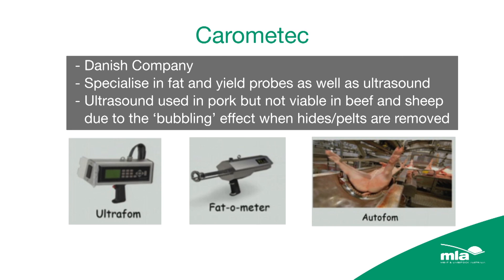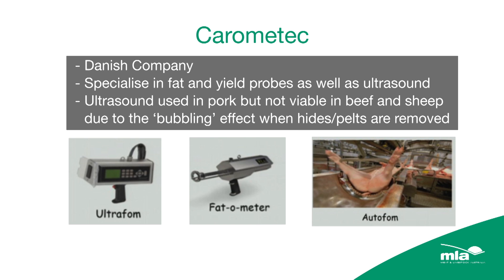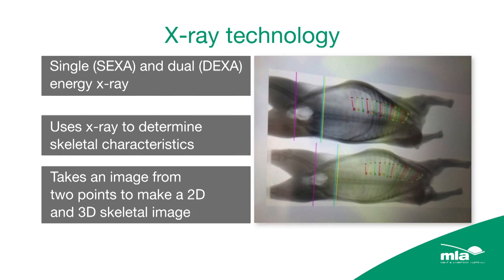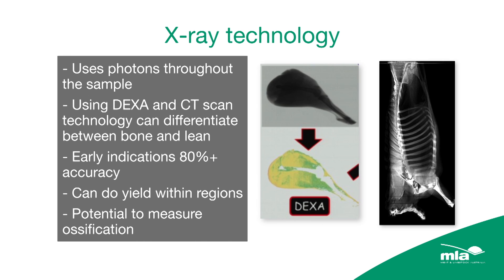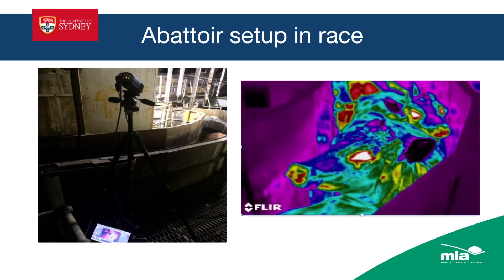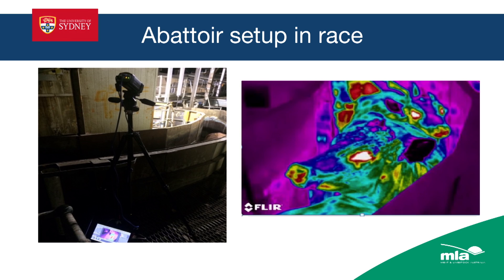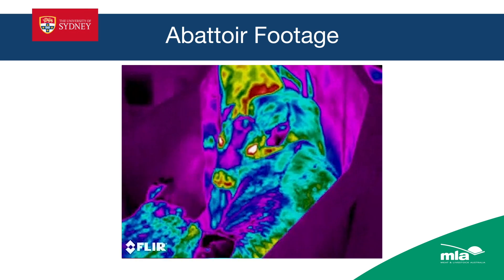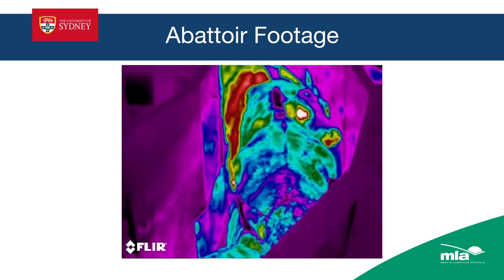Transformational Technologies for Australian Beef Industry, Dr Alex Ball | MSA Roadshow Highlights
Dr Alex Ball, General Manager of MLA's Red Meat Innovation, provides an insight into the future of carcase grading using emerging technologies as well as the developments of value based pricing program and how this might impact on the industry into the future.